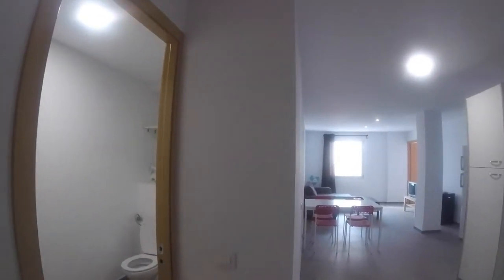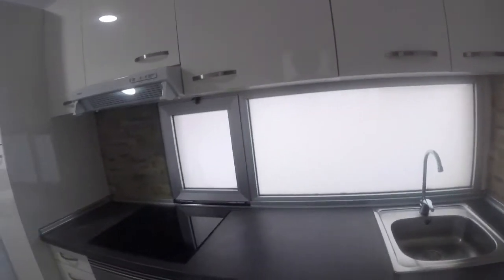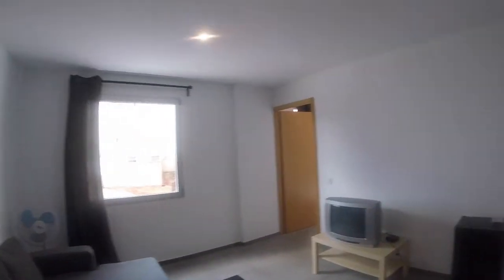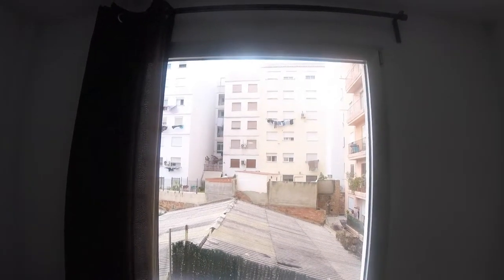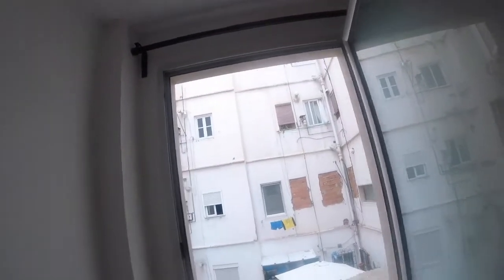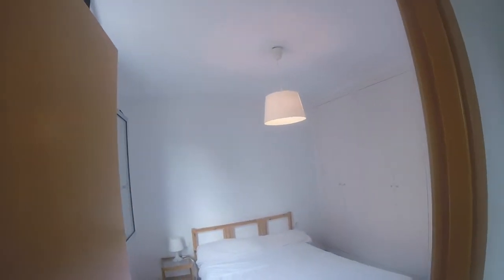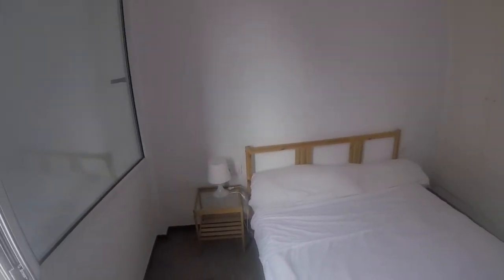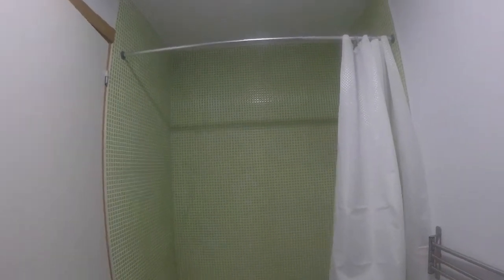Modern and spacious 2-bedroom apartment for rent in Olivereta - Spotahome (ref 141143)